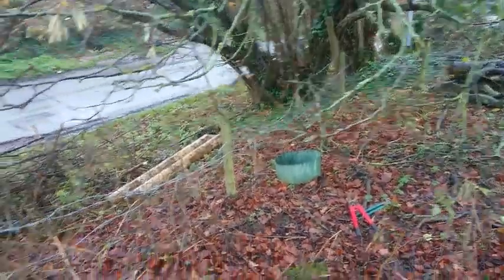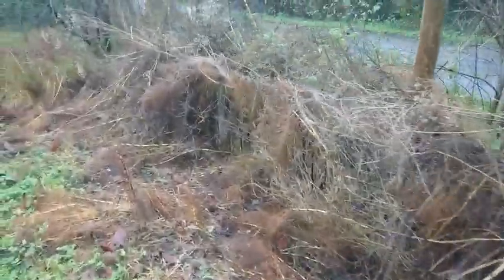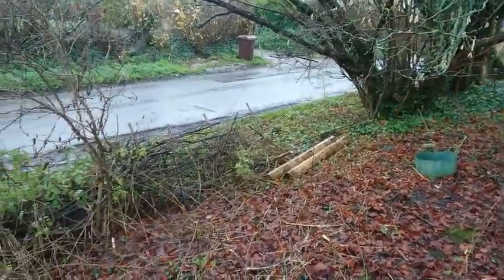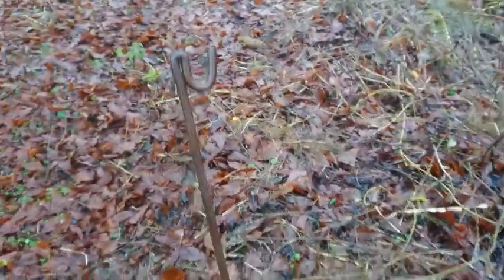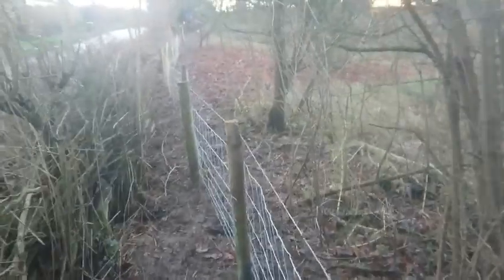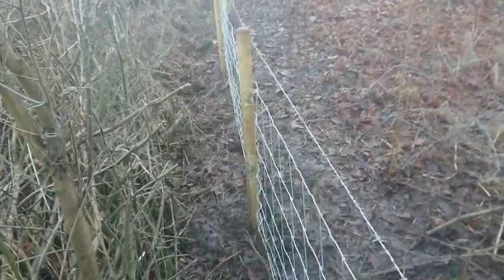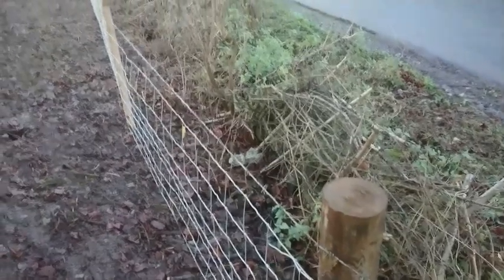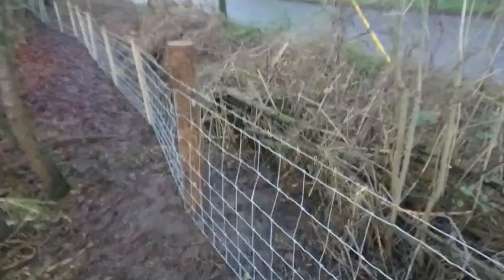Blood, Rain & Stock Fencing